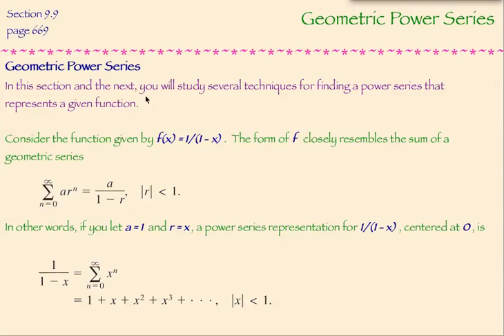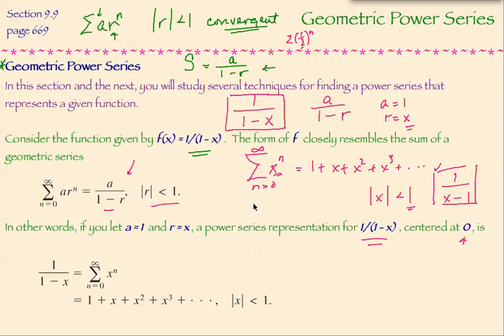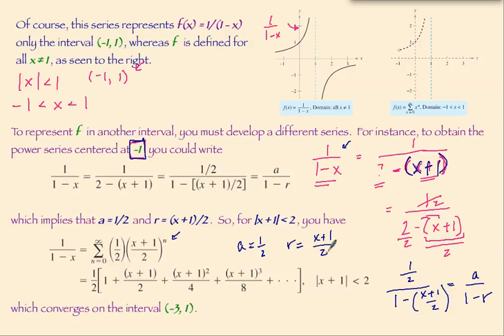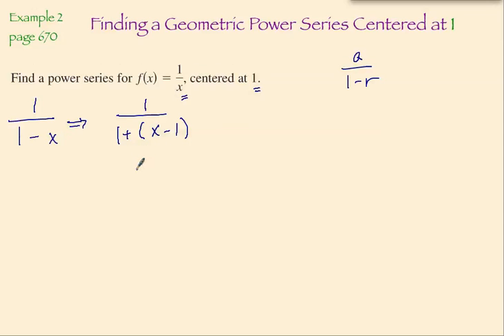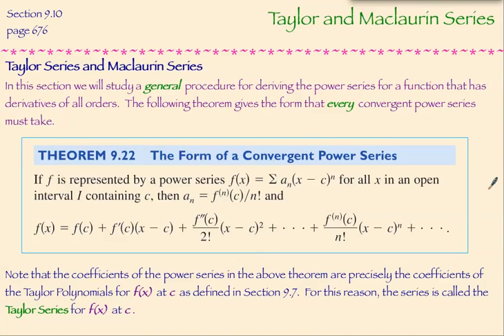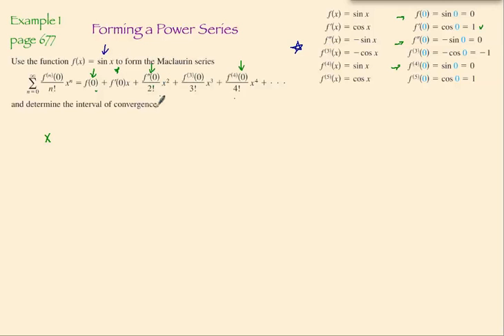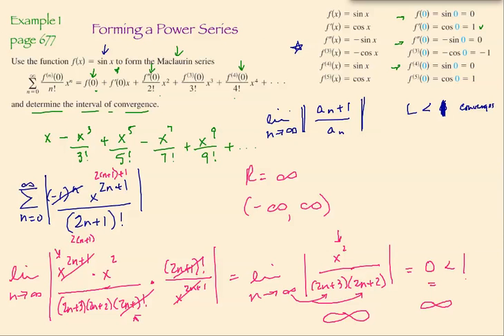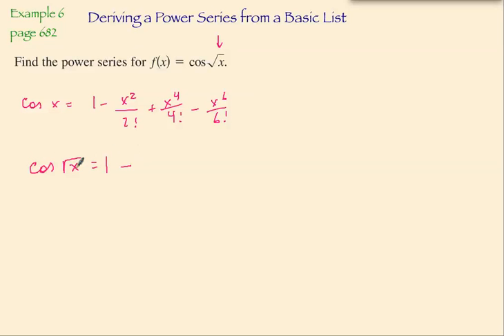CalcBC - Representation of Functions by Power Series/Taylor & MacLaurin Series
ERROR ALERT on Lecture 9.9/9.10 ~ At 3:29, I should have written 1/(1 - x)... NOT 1/(x - 1)... as the sum of the convergent geometric series.  At 25:24, I should have written 2x cos(x^2)... NOT 2x cos(x).